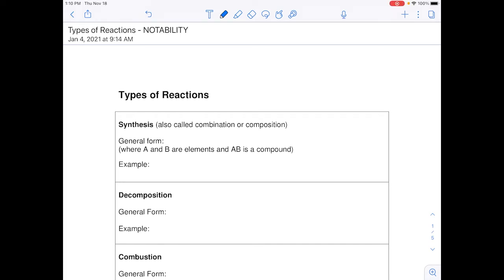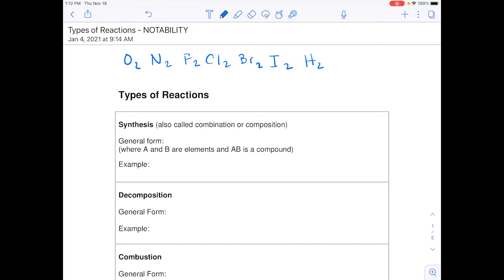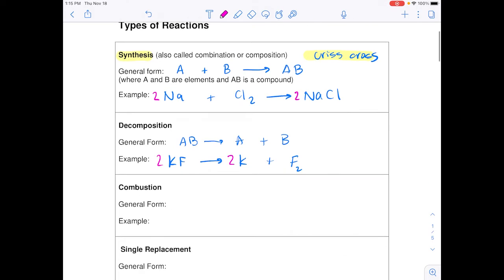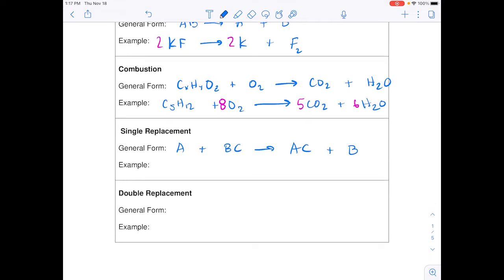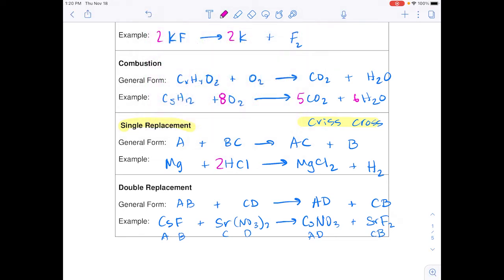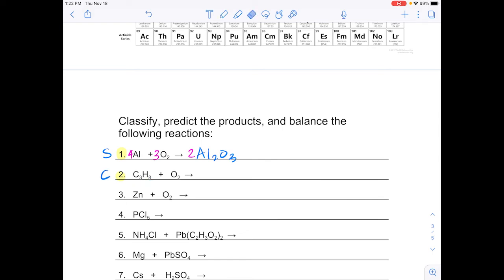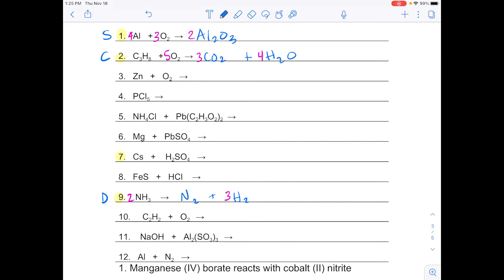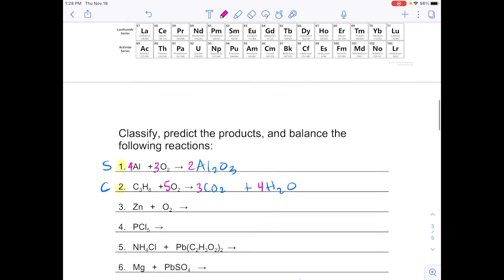Types of Reactions Notes and Examples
How to identify the 5 types of reactions, predict their products and balance them.